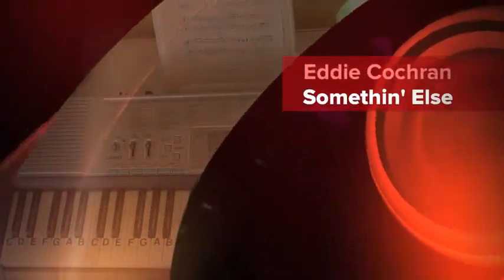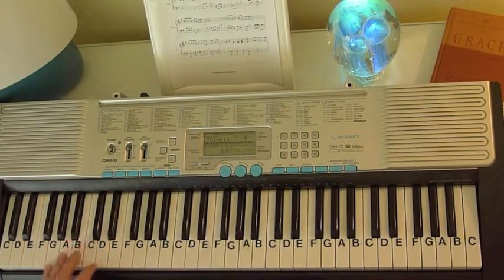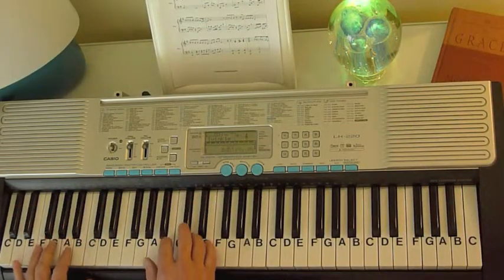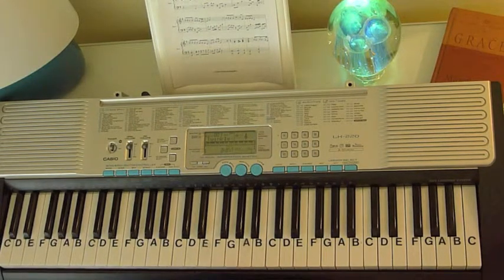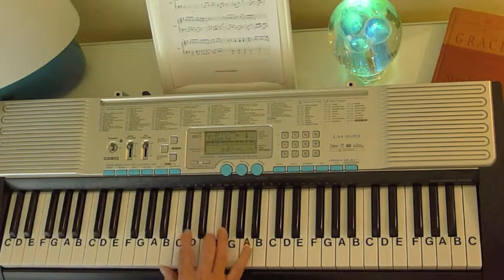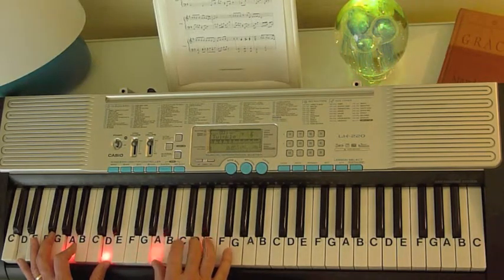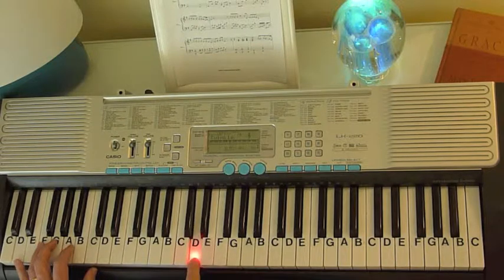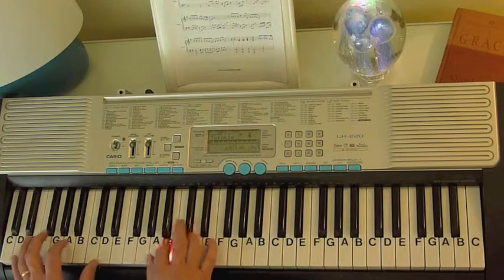How to Play ~ Somethin' Else ~ Eddie Cochran ~ LetterNotePlayer ©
LetterNotePlayer © ~ For free download of .pdf with the piano Letter Notes, simplified bass notes/arpeggios, hands separate and hands together go Demonstrates how to play the notes for "Somethin' Else" ~ by Eddie Cochran ~ on piano/keyboard (recorded in 1959.) This is in the key of D - also putting up tutorial in the key of F (Little Richard does it in the key of F - with Tanya Tucker, 1994) Use whichever key is easier for you - or fits your voice.  This one by Eddie Cochran is a minor 3rd lower (three notes), better for lower voices.  Little Richard/Tanya Tucker version is better for higher voices.     - Letters, Notes, Bass, chords, arpeggios included.  Notes demonstrated - Very easy to follow.